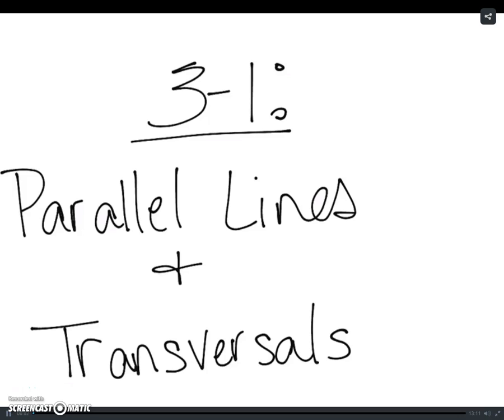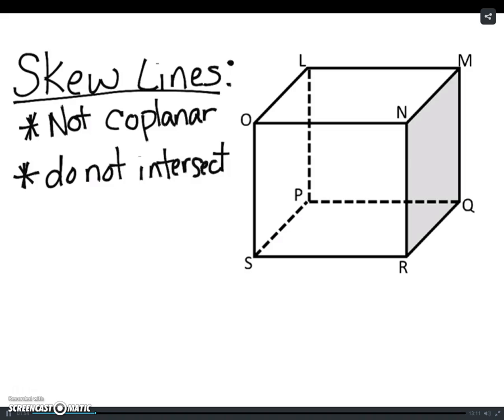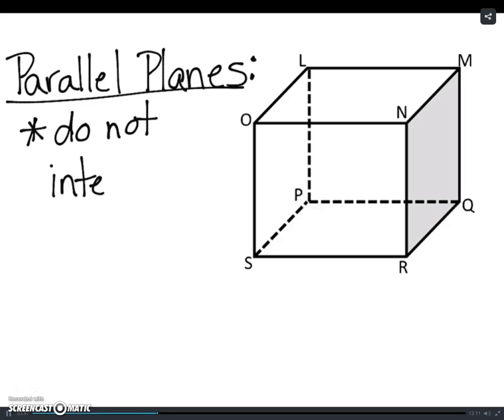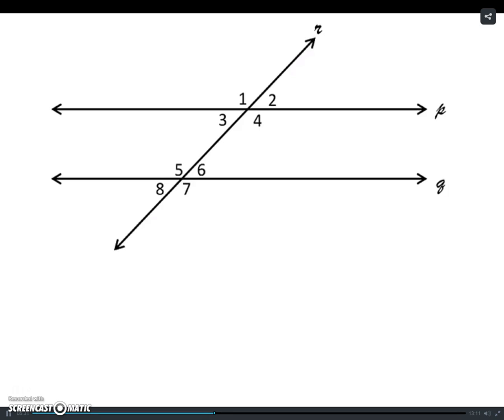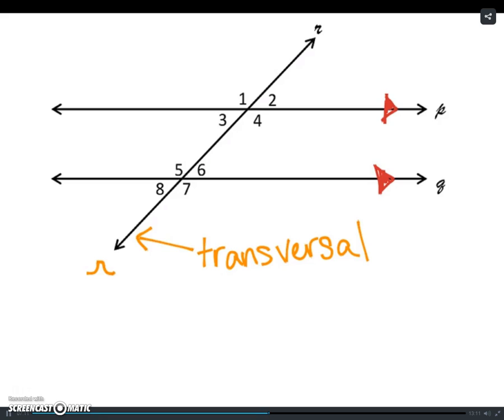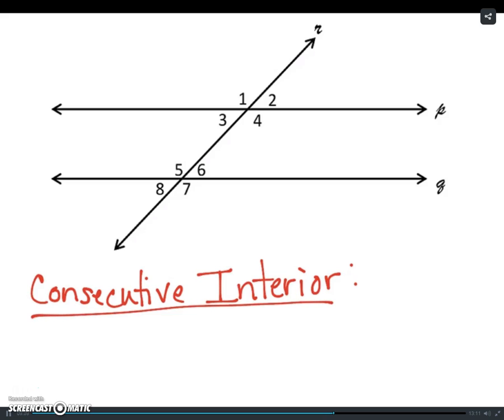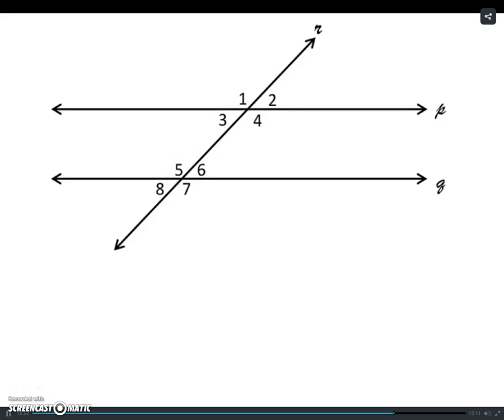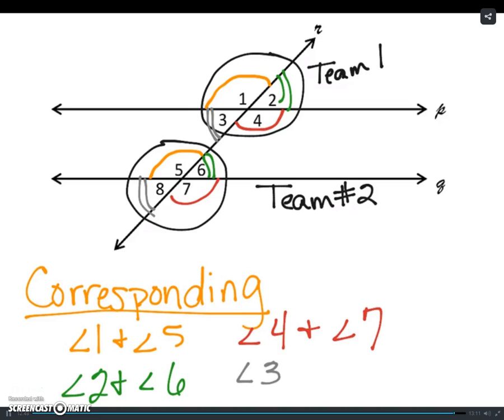3-1: Parallel Lines and Transversals